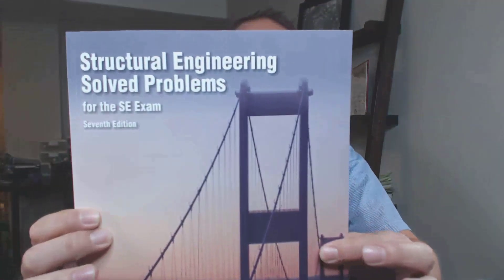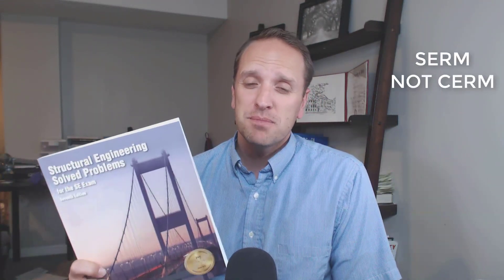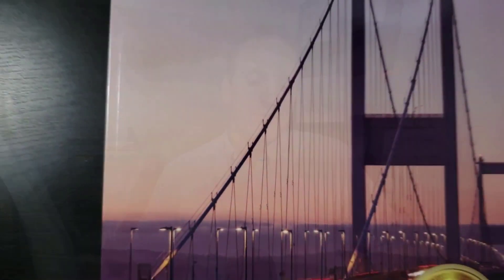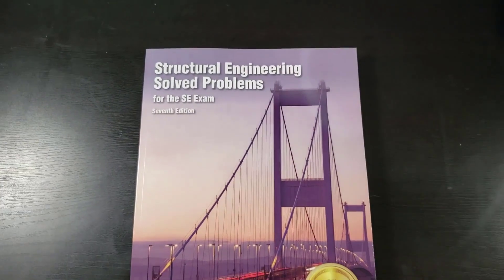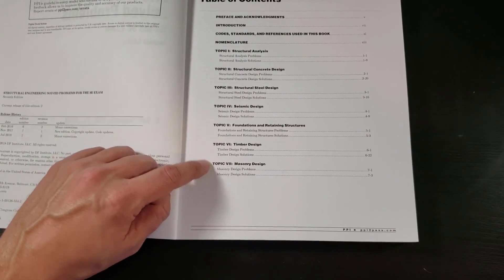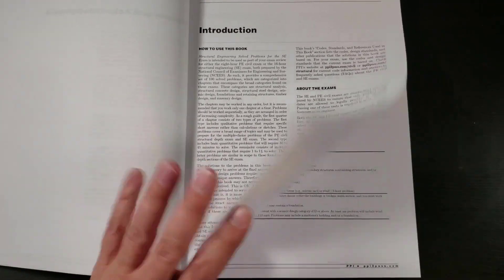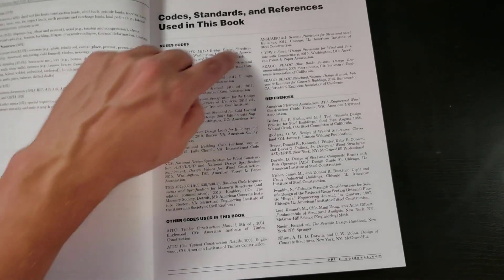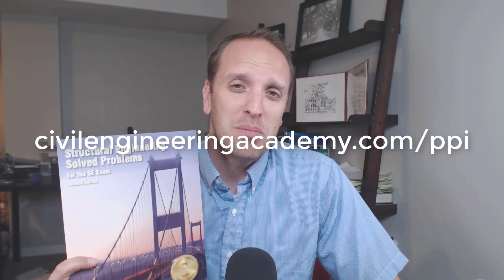PPI's SE Solved Problems 7th Ed Gets Your Ready for the SE Exam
It's been a while since I've done a book review, but with PPI's latest release of Structural Engineering Sovled Problems (7th ed), I knew it was time to get back on the wagon.

Structural Engineering Solved Problems, written by Dale Buckner, Phd, PE, SECB, is meant to be used in conjunction with the SERM--the Structural Engineering Reference Manual (not to be confused with the CERM 🤪).

The 100-problem practice manual, with both quantitative and qualitiative formats, gives you real insight into the type of problems you'll come across in the acutal SE exam.

Even beyond the authors impressive credentials, he's spent more than 15 years helping to prepare examinees for the PE and the SE exam. It shows in this book!

In my Quick Tips Video #9 below, I'll go more in depth in my review of Structual Engineering Solved Problems, and why I think it's the gold standard for your SE exam study prep. You'll learn:

How to familiarize yourself with the real SE exam by using this manual

Information on the latest updated codes and standards for the exam

and, a bonus sneak peek inside the book!

Let's get you ready for the SE exam 🙌🏽